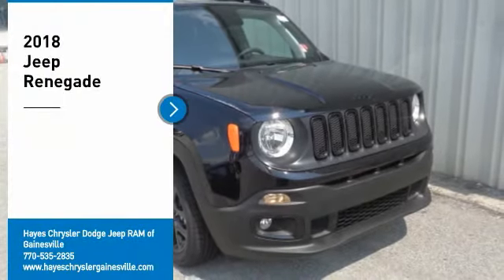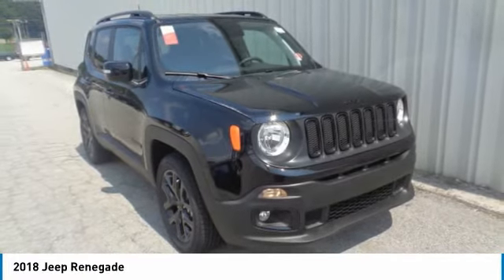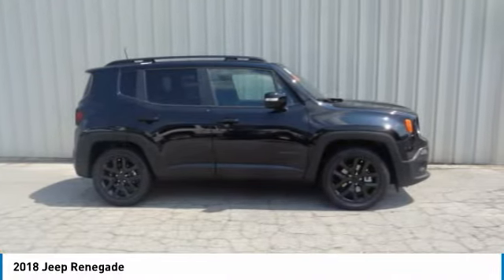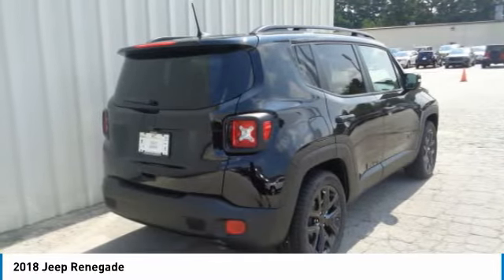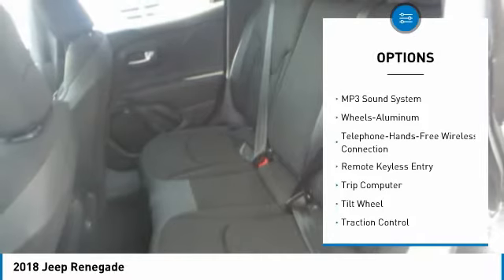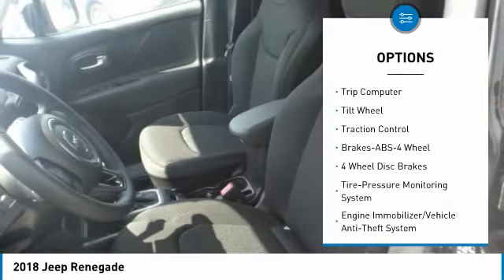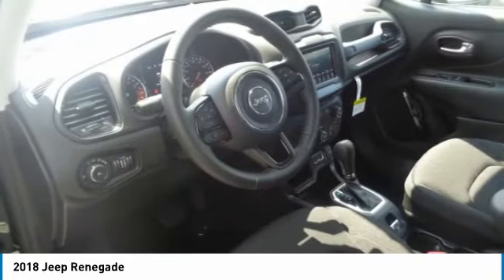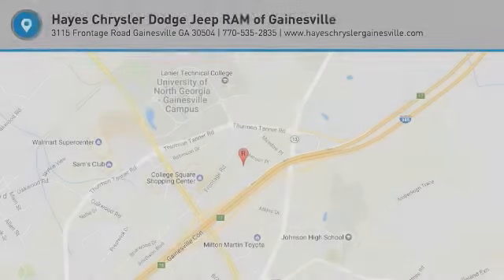2018 Jeep Renegade Gainesville GA G845067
2018 Jeep Renegade

Hayes Automotive is made up of FOUR DEALERSHIPS in North Georgia. The company has been family-owned and operated for over 40 years!!! Come be part of the Family here at Hayes!!brbr2018 Jeep Renegade Latitude FWD 9-Speed 948TE Automatic 2.4L I4 MultiAirbrbrFactory MSRP: $26,760 $5,837 off MSRP! Price includes: $1,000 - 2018 Retail Bonus Cash SECJA1. Exp. 09/04/2018, $3,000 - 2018 SE Retail Consumer Cash 66CJ1. Exp. 09/04/2018